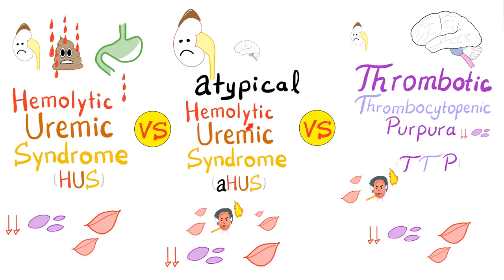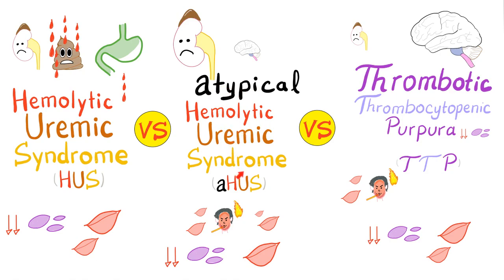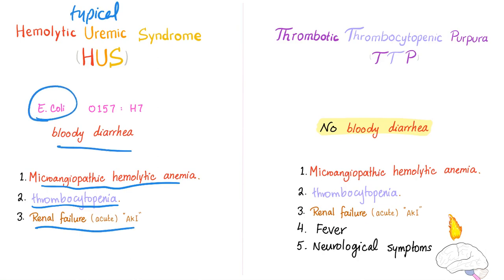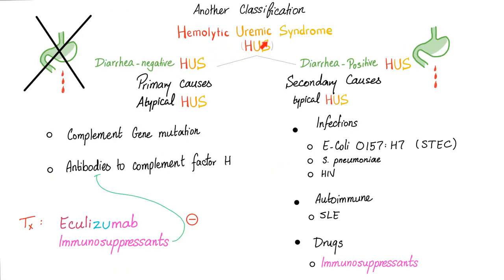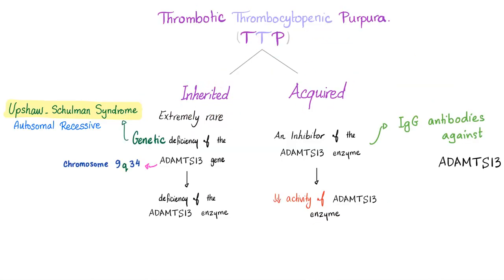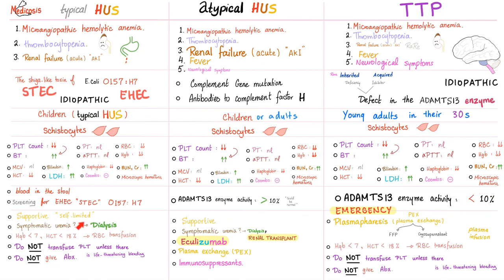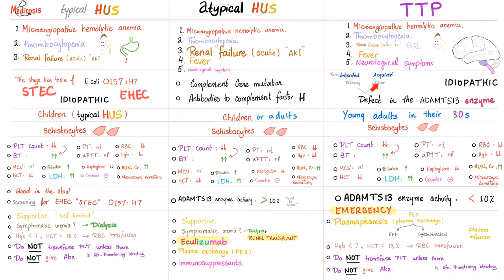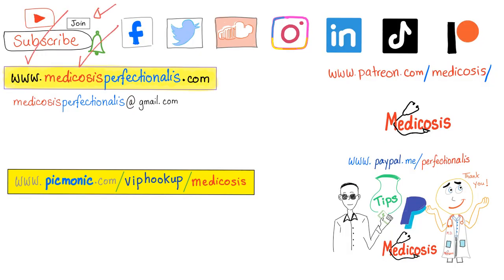HUS vs aHUS vs TTP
Hemolytic Uremic Syndrome (HUS), atypical Hemolytic Uremic Syndrome (aHUS), and Thrombotic Thrombocytopenic Syndrome (TTP).

Atypical hemolytic uremic syndrome (aHUS) is similar to thrombotic thrombocytopenic Purpura (TTP).

Typical Hemolytic Uremic Syndrome (HUS) is a triad of microangiopathic hemolytic anemia, thrombocytopenia, and acute renal failure.

Thrombotic thrombocytopenic purpura (TTP) is a pentad of microangiopathic hemolytic anemia, thrombocytopenia, acute renal failure, fever, and neurological abnormalities.

Happy studying!!